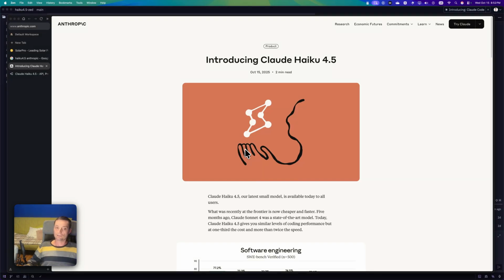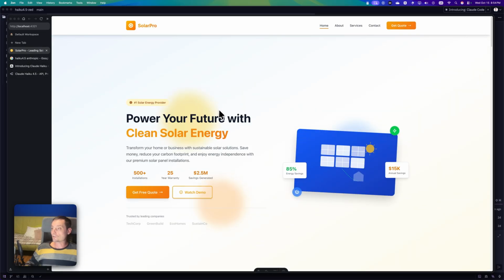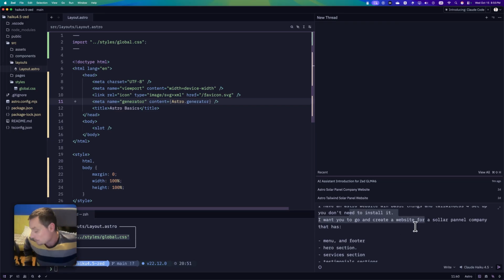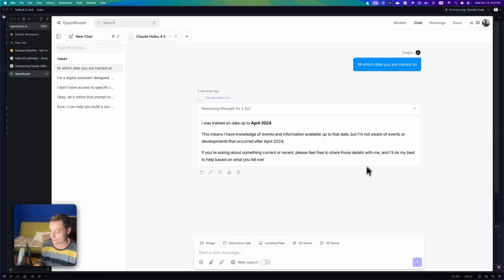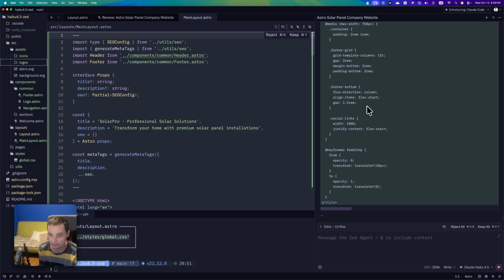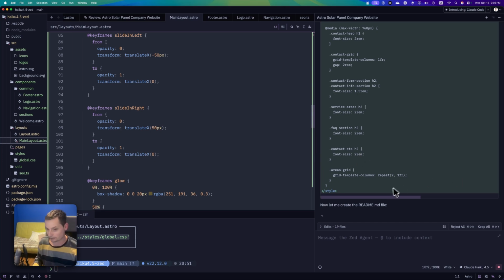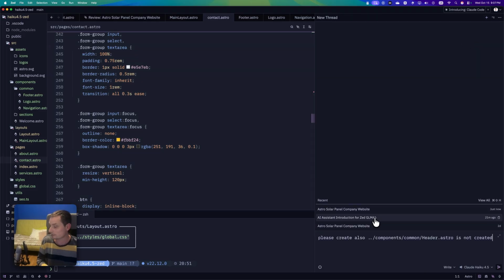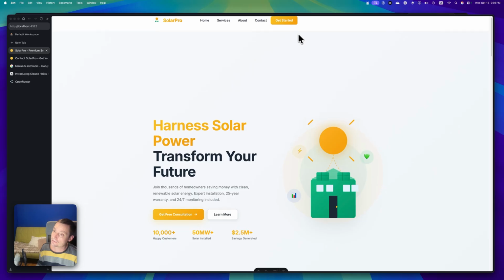Claude Haiku 4.5 Is HALF the Cost of Sonnet 4 – But Can It Still Code a Website?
Claude Haiku 4.5 has just been released by Anthropic, promising Sonnet-level intelligence at one-third the cost and twice the speed!

In this video, I put it to the test — can this smaller, faster model actually build a full website and keep up with Claude Sonnet 4.5?